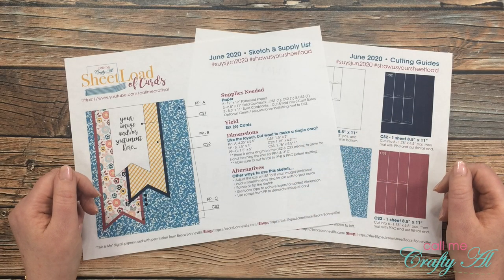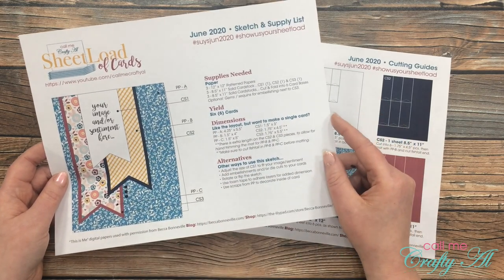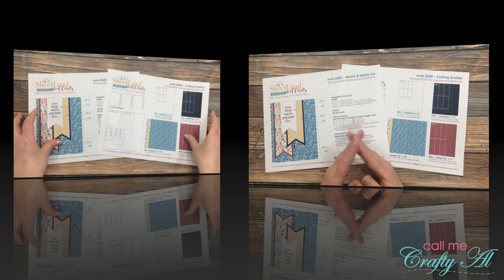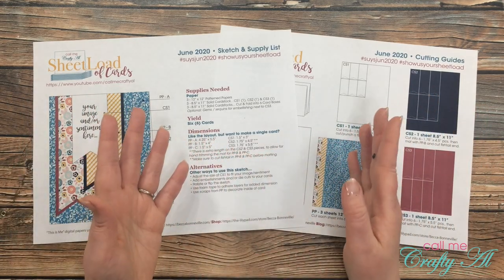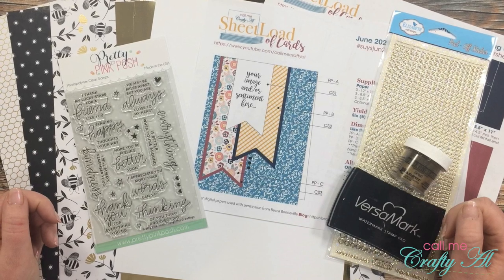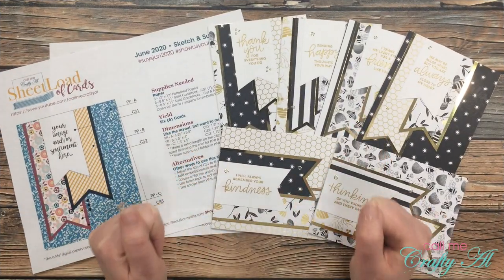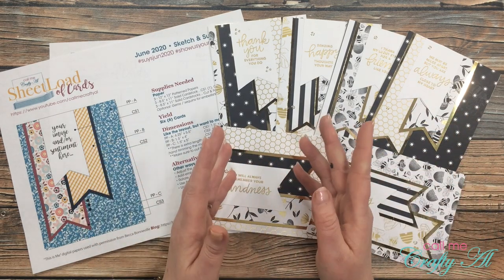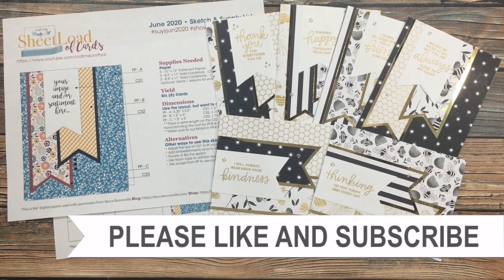June 2020 SheetLoad of Cards | Debut & FREE Printable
Thanks so much for stopping by, crafty friends! Today I am back to debut the June 2020 SheetLoad of Cards. In today’s video I share a look at the first set I made using the FREE printable file, give you a couple tips and let you know how you can download the file for yourself.

Would you like to submit your SheetLoad for my end-of-the-month viewer submissions video. Watch the *NEW* Show Us Your SheetLoad video, and use the following hashtags: SUYSJun2020 &

HaPpY cRaFtInG!
Alicia
Call Me {Crafty} Al